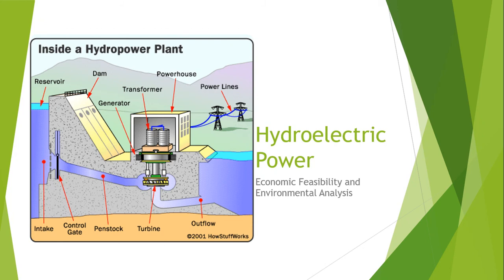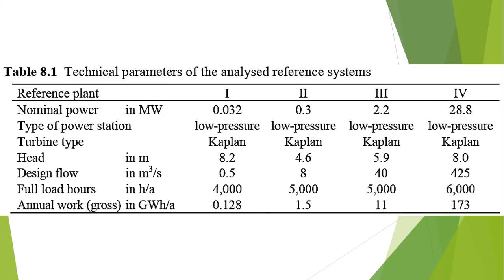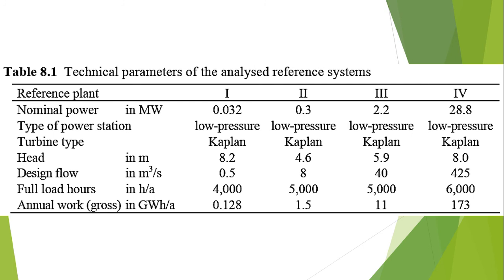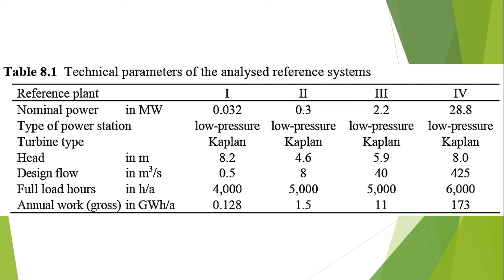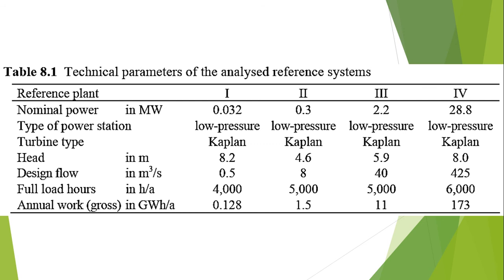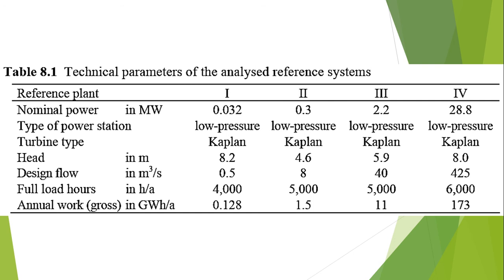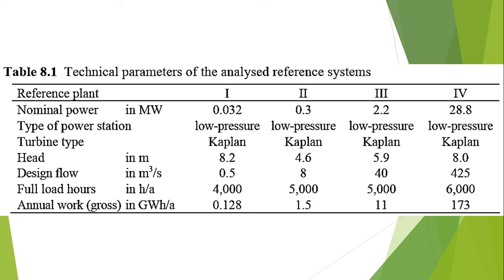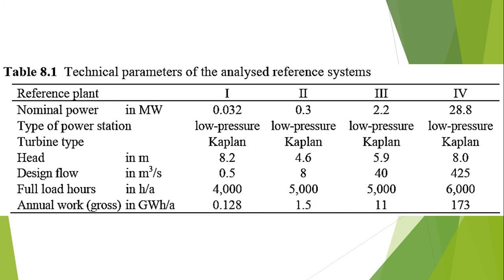LECTURE #31 -2 HYDRO ELECTRIC POWER PLANT FEASIBILITY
Is hydropower economically feasible?
Hydro power provides benefits beyond electricity generation by providing flood control, irrigation support, and clean drinking water. Hydro power is affordable. Hydro-power provides low-cost electricity and durability over time compared to other sources of energy.